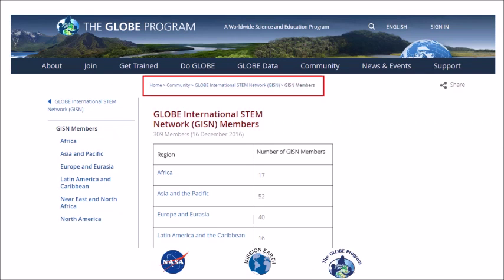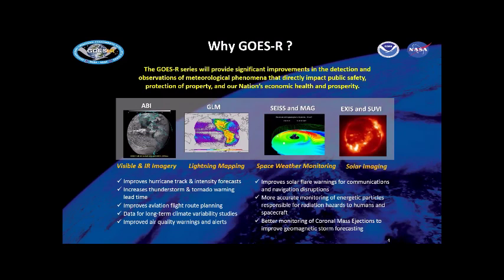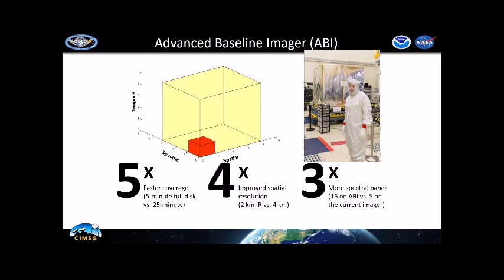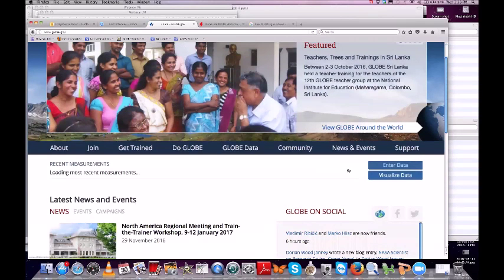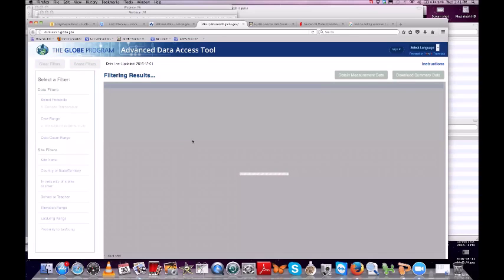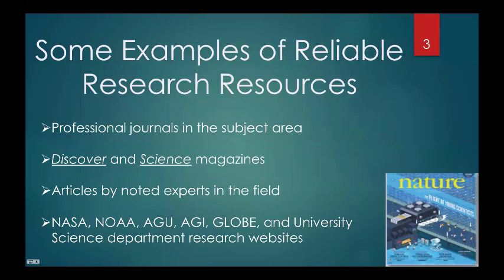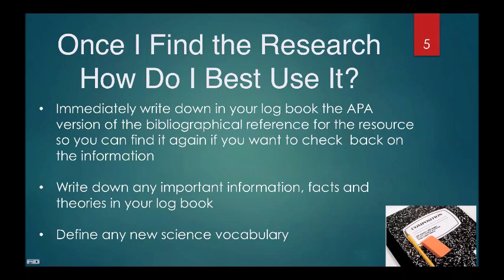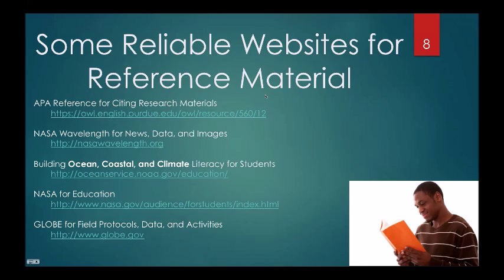GME WEBINAR #6 / Students Doing the Research for their Research Projects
Students Doing the Research for their Research Projects

Kevin Czajkowski begins with information on how you can get your students connected to scientists. Mikell Lynne Hedley presents on the types of reputable sources when doing your background research. Rick Sharpe provides examples where his students have used surface temperature data in their research. John Moore describes the GOES-R Mission launched by NASA on Saturday, November 19th.
Recorded on 11.30.16 at 8 pm EST